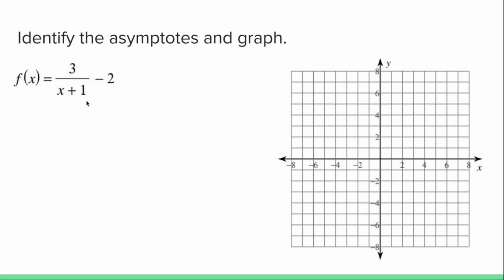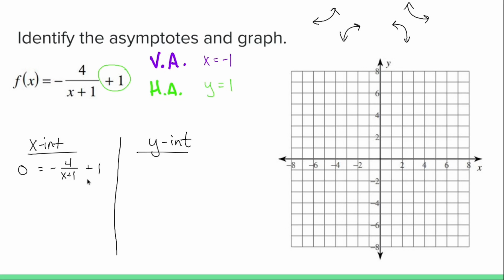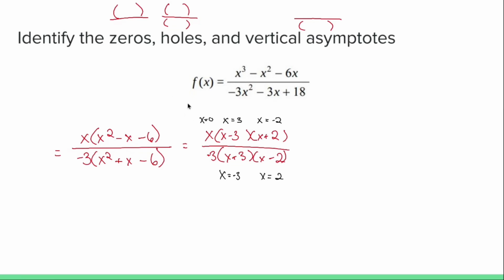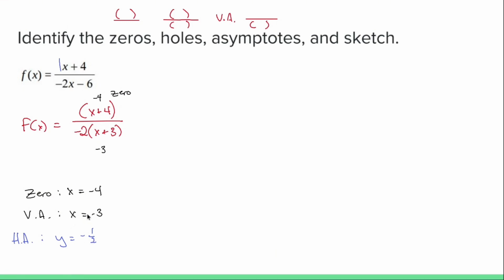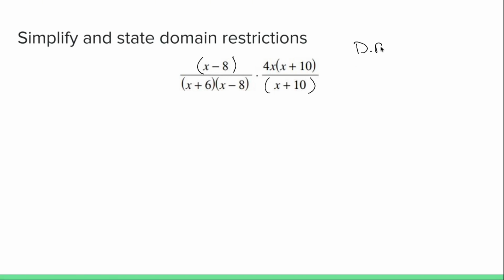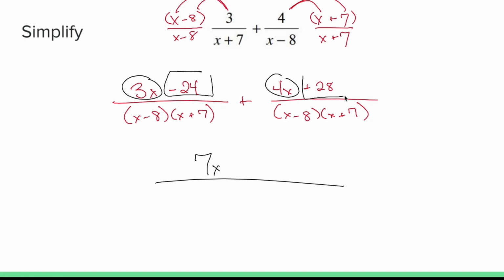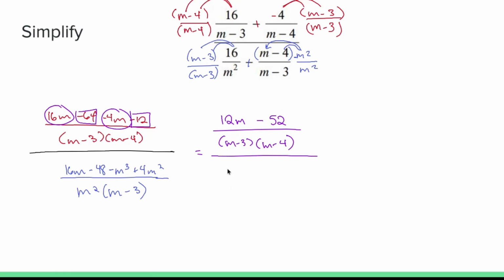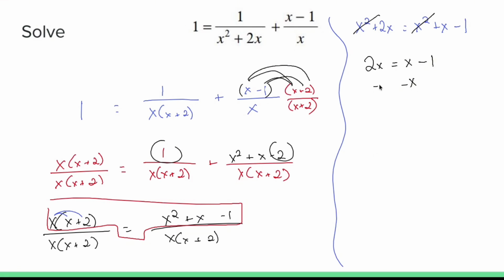Algebra 2 Practice - Volume 13: Rational Functions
Here's a brief description of each of the topics related to rational functions:

### 1. **Graphing Simple Rational Functions**
   **Simple rational functions** are those that involve one fraction with polynomials in the numerator and denominator. The general form is:
   f(x) = \frac{p(x)}{q(x)}
   where \( p(x) \) and \( q(x) \) are polynomials. When graphing simple rational functions:
   - **Domain**: Identify values where the denominator equals zero (these are excluded from the domain).
   - **Vertical Asymptotes**: Occur where the denominator is zero, but the numerator isn't zero at the same x-value.
   - **Horizontal/Oblique Asymptotes**: Found by comparing the degrees of the numerator and denominator.
   - **Intercepts**: Set \( x = 0 \) for the y-intercept, and \( y = 0 \) for the x-intercept.

### 2. **Graphing General Rational Functions**
   **General rational functions** can involve more complex expressions, such as higher-degree polynomials in both the numerator and denominator. Graphing involves similar steps to graphing simple rational functions:
   - Identify **asymptotes** (vertical, horizontal, or oblique) and analyze the function's behavior around those.
   - Look for **holes** (removable discontinuities) that occur when both the numerator and denominator have common factors.
   - Find **intercepts** (x- and y-intercepts) and **end behavior** as \( x \to \infty \) or \( x \to -\infty \).

   Simplifying a rational expression involves factoring both the numerator and denominator, and canceling out common factors. This reduces the expression to its simplest form.
   - **Factor** the numerator and denominator.
   - **Cancel out** any common factors in the numerator and denominator (but remember, the canceled factor cannot make the denominator zero).

   Example:
   \frac{x^2 - 4}{x^2 - 2x} \quad \text{simplified to} \quad \frac{(x - 2)(x + 2)}{x(x - 2)} = \frac{x + 2}{x} \quad \text{(where \( x \neq 2 \))}.

### 4. **Multiplying / Dividing Rational Expressions**
   - **Multiplying Rational Expressions**: Multiply the numerators and denominators separately, and then simplify the result by canceling any common factors.
   - **Dividing Rational Expressions**: Divide by a fraction by multiplying by its reciprocal. After multiplying, simplify as needed.

   Example:
   \frac{3x}{4} \times \frac{8}{x^2} = \frac{3x \times 8}{4 \times x^2} = \frac{24}{4x} = \frac{6}{x}

### 5. **Adding / Subtracting Rational Expressions**
   - **Finding a Common Denominator**: To add or subtract rational expressions, find the least common denominator (LCD) between the denominators.
   - **Rewrite the expressions** with the LCD and then combine the numerators.
   - **Simplify** the resulting expression.

   Example:
   \frac{2}{x + 1} + \frac{3}{x - 1} \quad \text{requires finding the LCD, which is} \quad (x + 1)(x - 1).

### 6. **Complex Fractions**
   A **complex fraction** is a fraction where either the numerator or denominator (or both) are rational expressions themselves. To simplify complex fractions:
   - Multiply the numerator and denominator by the least common denominator (LCD) of the smaller fractions.
   - Simplify the resulting expression to obtain a simpler fraction.

   Example:
   \frac{\frac{1}{x} + \frac{1}{y}}{\frac{2}{x} - \frac{3}{y}} \quad \text{simplified by multiplying by} \quad xy.

### 7. **Solving Rational Equations**
   Rational equations involve fractions and are solved by eliminating the denominators. To solve:
   - Find the least common denominator (LCD) of the rational expressions.
   - Multiply both sides of the equation by the LCD to clear the denominators.
   - Solve the resulting equation, being mindful of restrictions where denominators cannot be zero.
   - Check for **extraneous solutions** that may arise from the original equation.

   Example:
   \frac{1}{x + 2} = \frac{3}{x - 1}
   Multiply both sides by \((x + 2)(x - 1)\), then solve for \(x\).

These topics together provide a foundation for working with rational functions and equations, and each involves simplifying or manipulating rational expressions in different ways to make them easier to solve, graph, or analyze. Would you like to go over an example from any of these topics?

/ nickperich

Nick Perich
Norristown, Pa